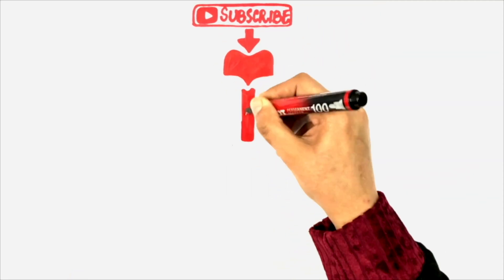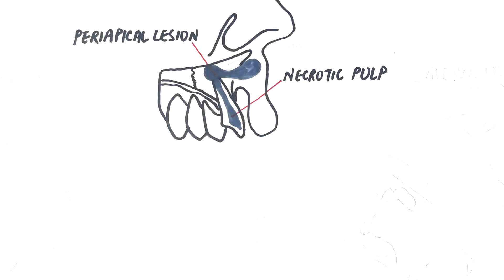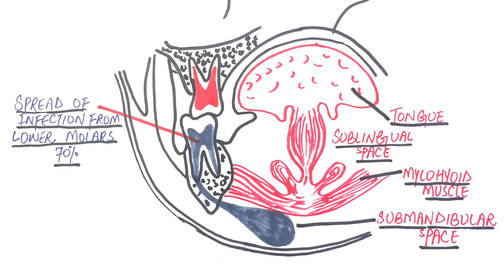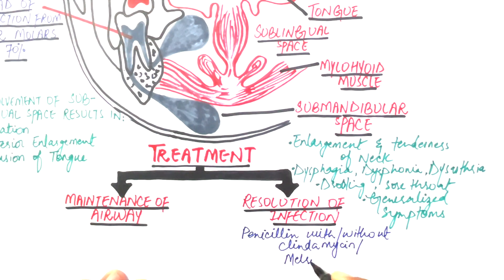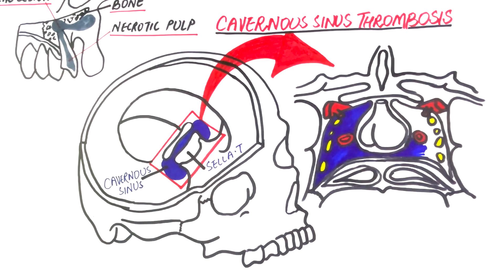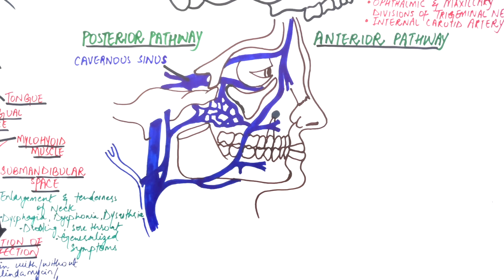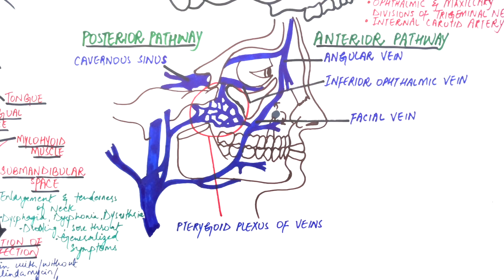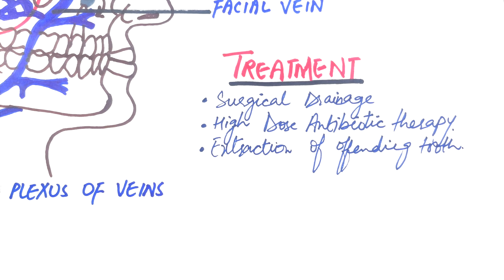CELLULITIS | The Silent Killer!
Cellulitis:

Cellulitis can be defined as bacterial infection of the bone and its surrounding periosteum and soft tissues that can occur anywhere in the body.

The focus of this video will be facial cellulitis originating from dental infections.

Facial cellulitis is an acute and edematous infection of the oral or facial tissues most probably caused by a dental infection. The infection arises and spreads either from a necrotic pulp or from a periapical abscess of a tooth into the bone, the periosteum and then through the fascial planes of the soft tissues.

Cellulitis which arises from dental infections and which requires further discussion are of two types, Ludwig’s Angina and Cavernous sinus thrombosis. Watch the video to Learn more.

Video (diagrams+editing) & Voiceover:
Dr.Maryam Kazman